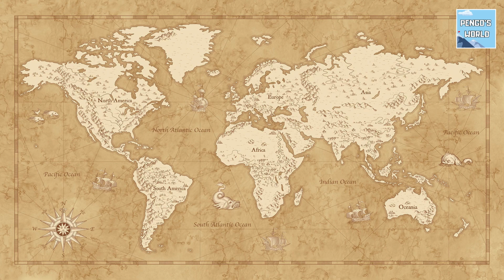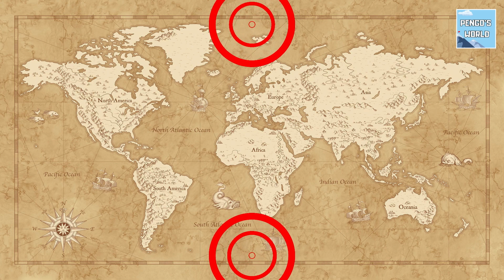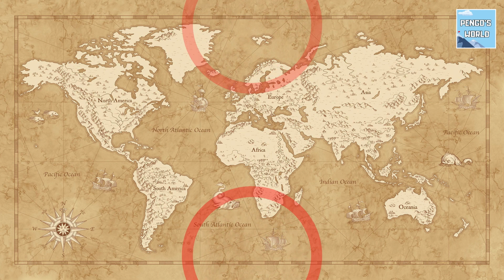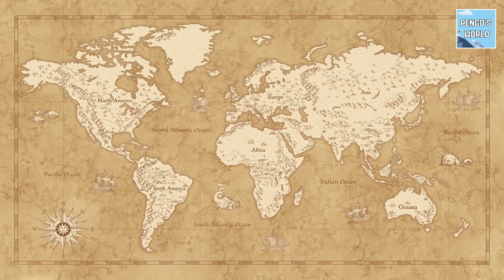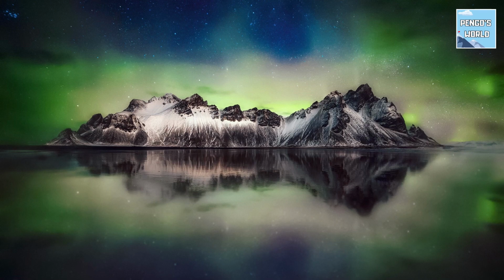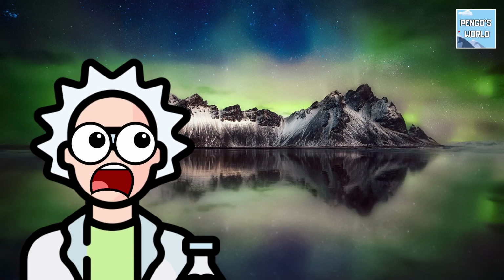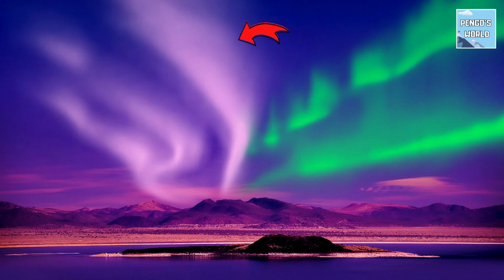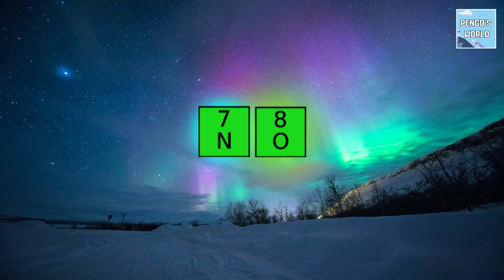Pengo's World - Have You Ever Wondered? (Aurora Borealis)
🔻MY EPISODES🔻

Another brief episode, but full of information on one of the most amazing phenomenon in the nature. Aurora Borealis, something you need to see with your own eyes!
🤜Credits🤛

- Pengo's World Team
🔴Don't Forget The Red Guy!